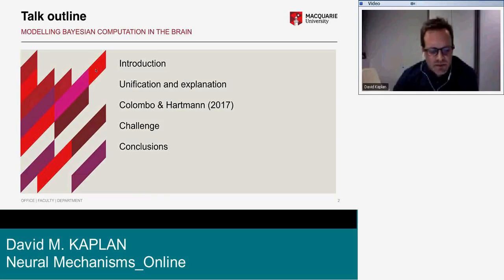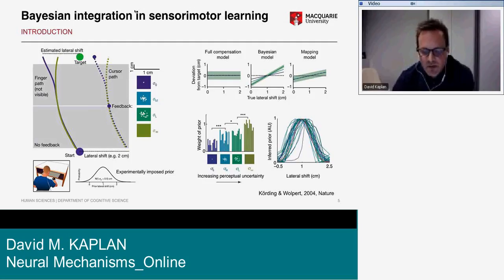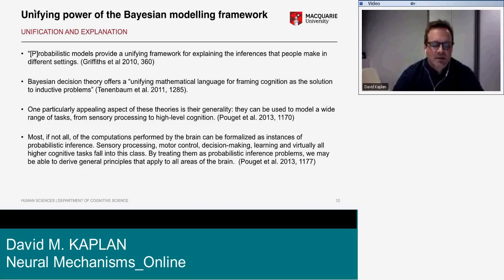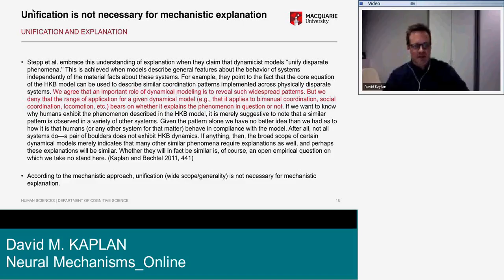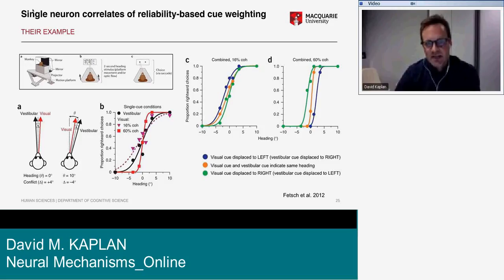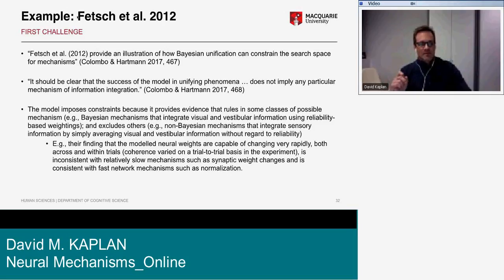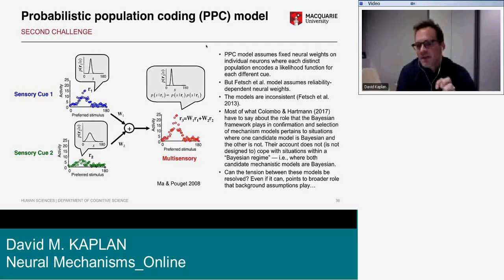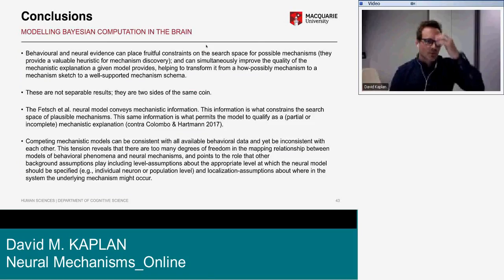NM David KAPLAN (Macquarie University, Sydney)